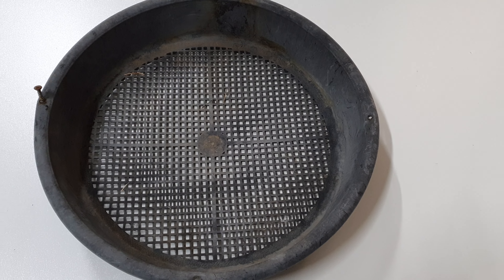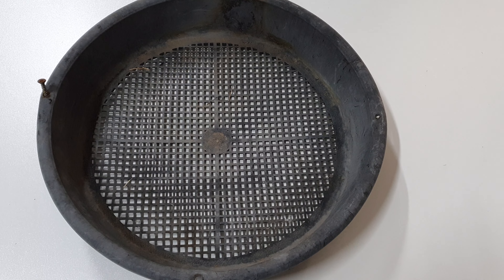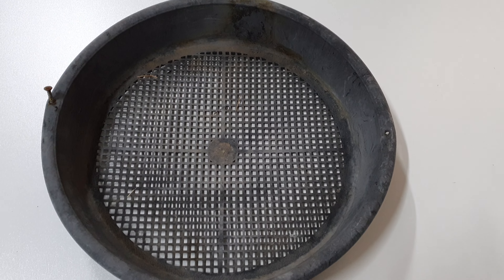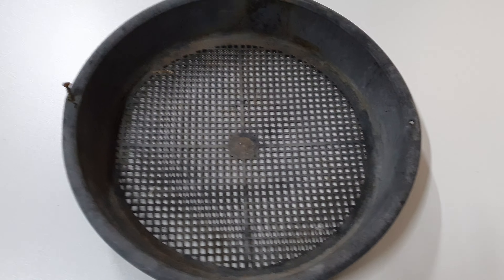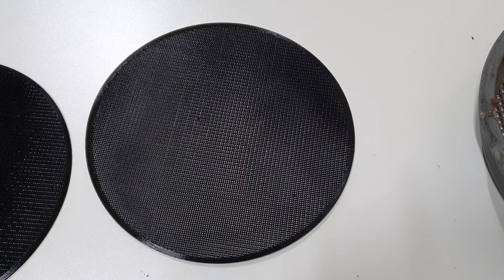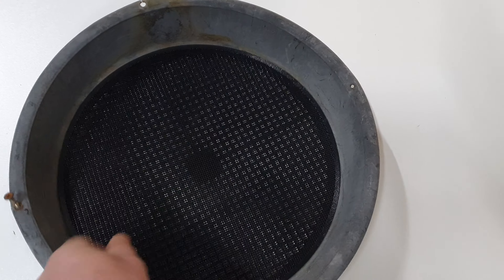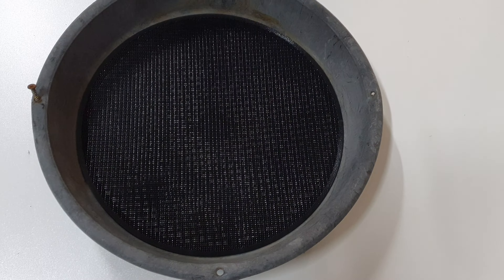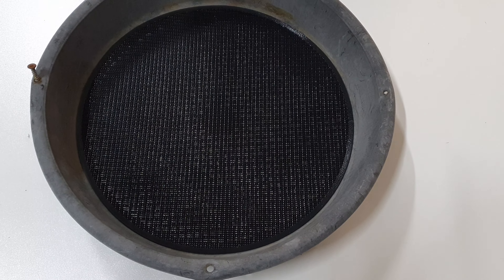Filter screen for water tanks.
If you need a replacement screen for your water tank this may be a solution for you.

I now have them available in the store.